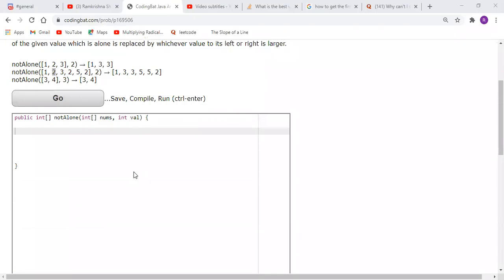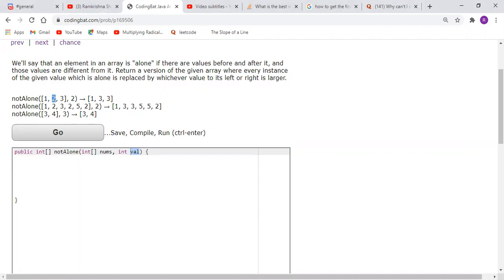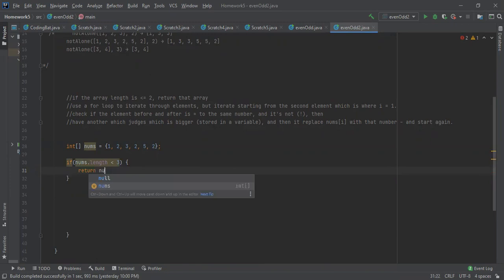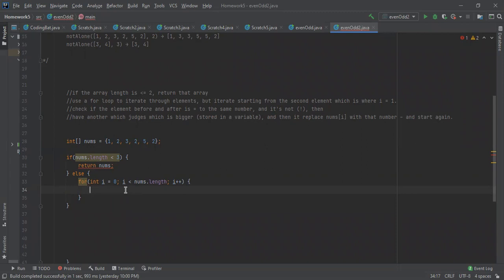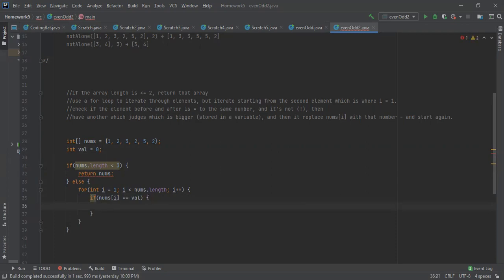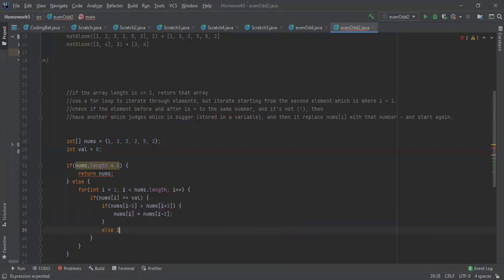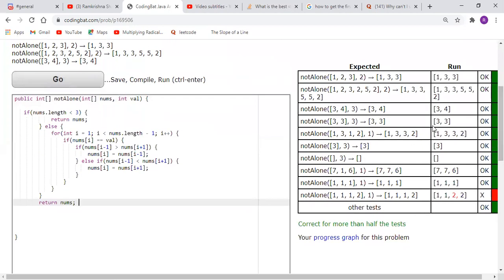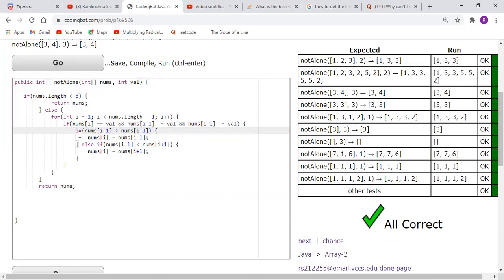CodingBat - array2 - notAlone